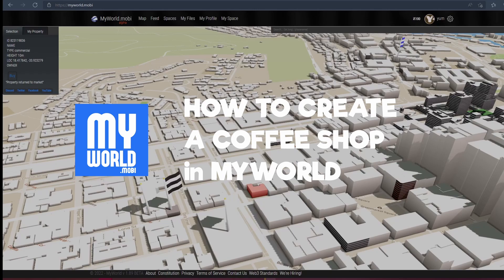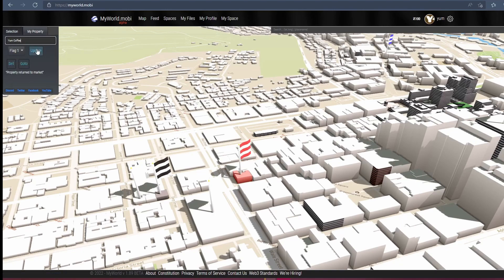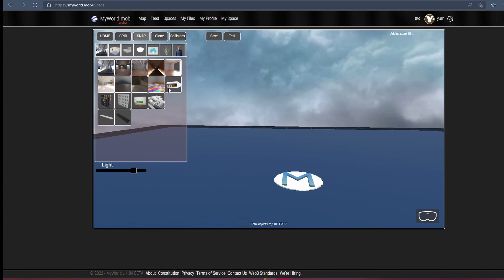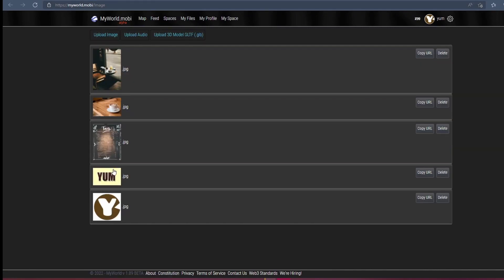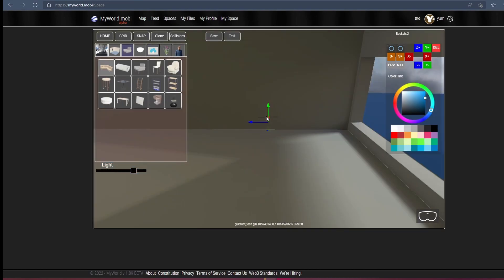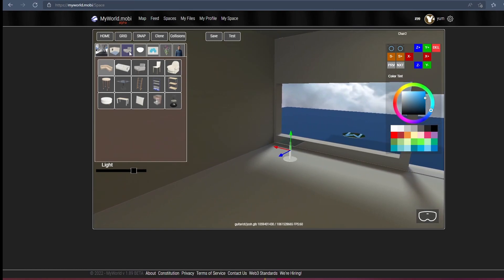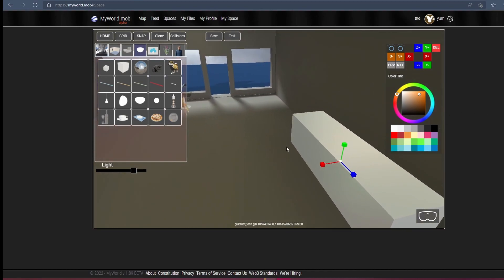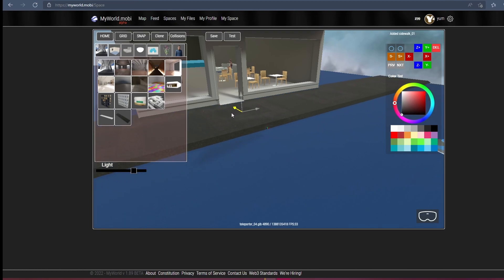How to build a coffee shop in MyWorld virtual space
is a whole new world for you to create and explore. Based on the real world and real people!